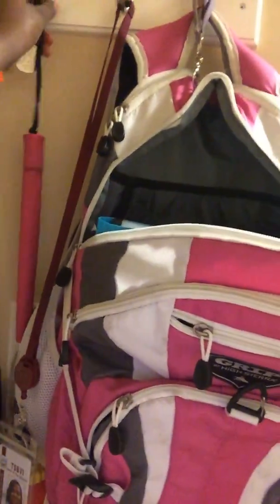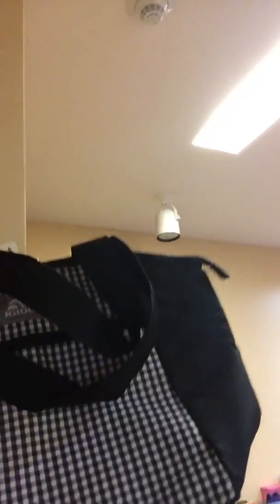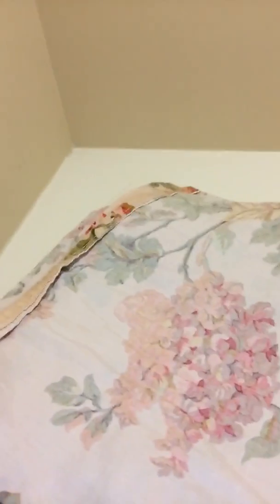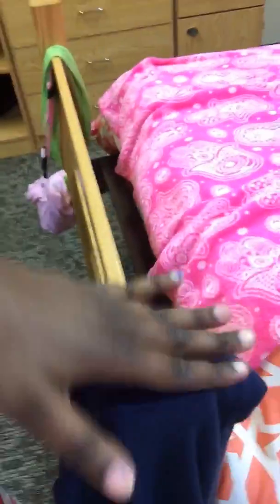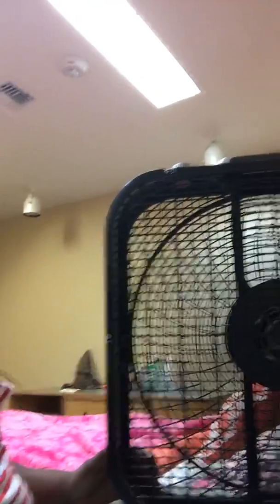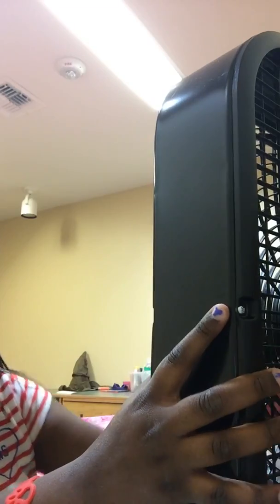18+ program One bed room tour